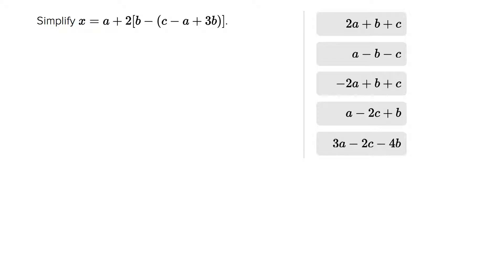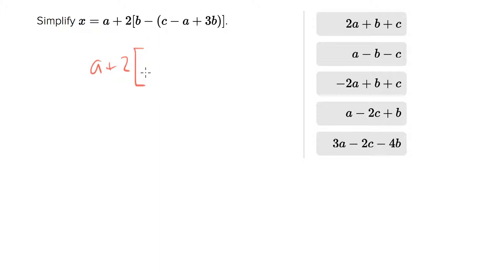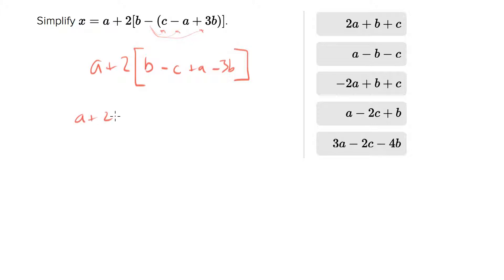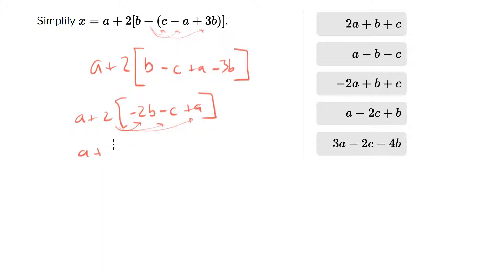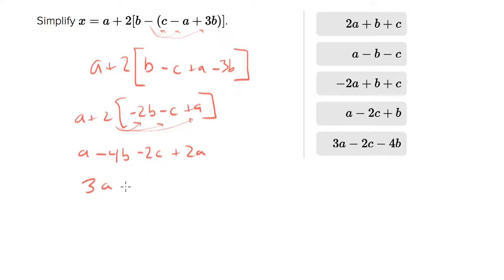6651 Mastering order of operations